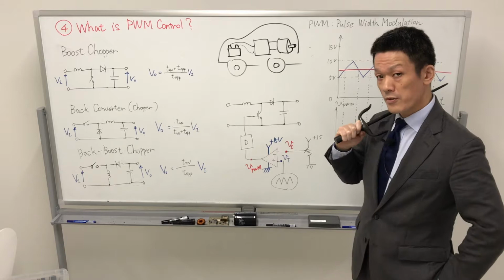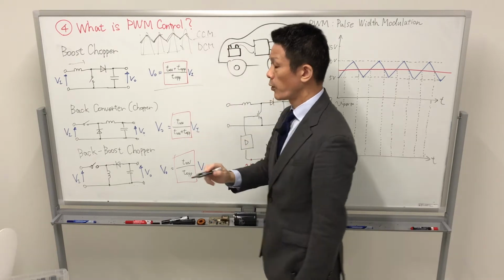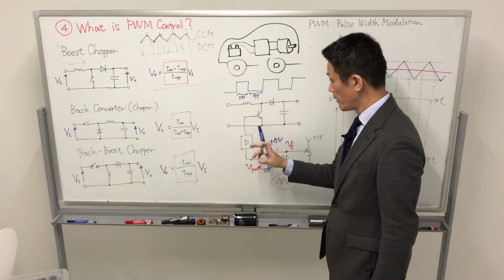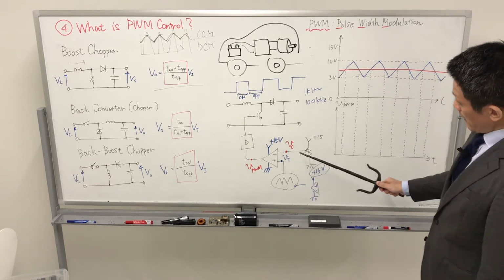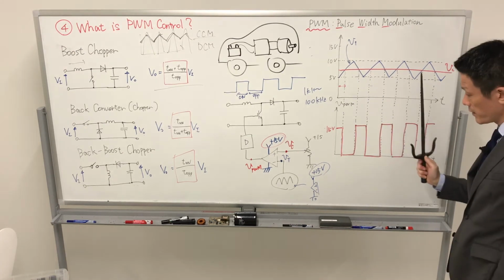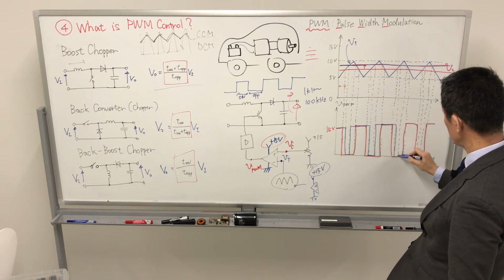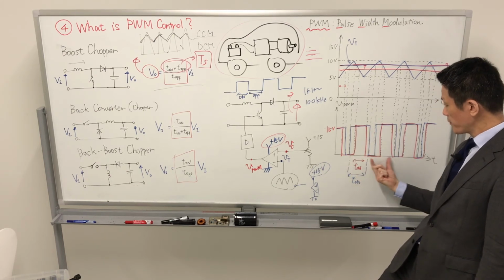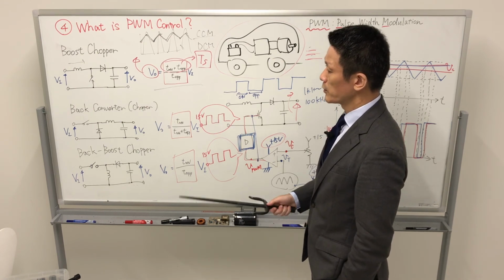[Lec 4] What is PWM Control? (Power Electronics)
Title: "What is PWM Control?"

Nagoya University